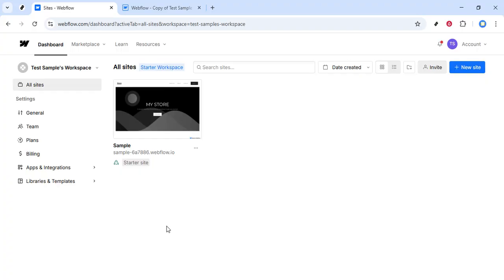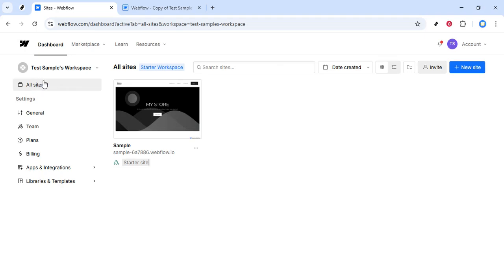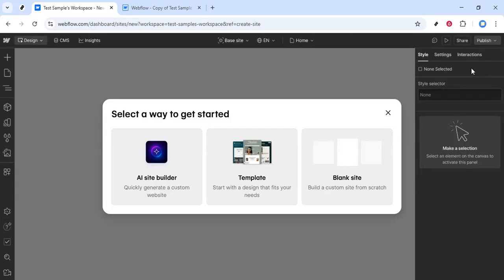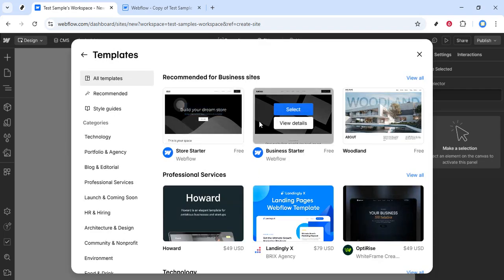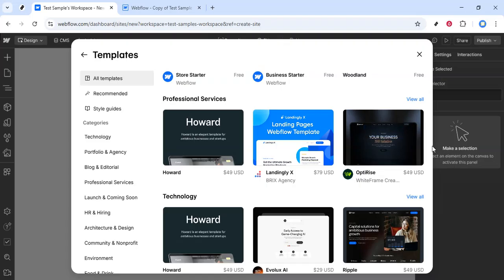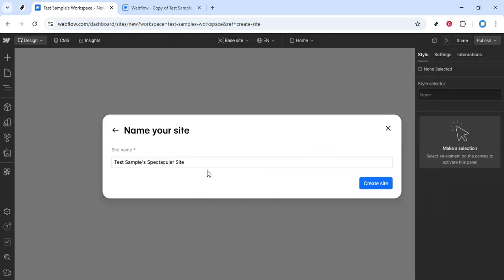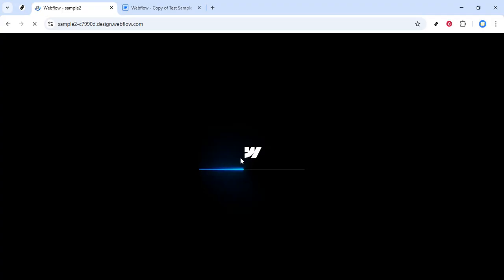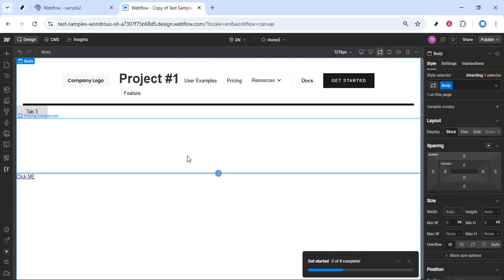how to Customize Webflow Templates (Complete Guide)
In this comprehensive tutorial, we delve into how to customize Webflow templates effectively. Learn the essential features and techniques to modify templates to suit your design preferences and functional requirements, allowing you to create a truly unique web experience.

By the end of this video, you will be equipped with the skills to personalize your chosen Webflow templates, enhance your website's aesthetics, and improve user engagement. Watch till the end for expert insights and practical examples that will elevate your web design game!